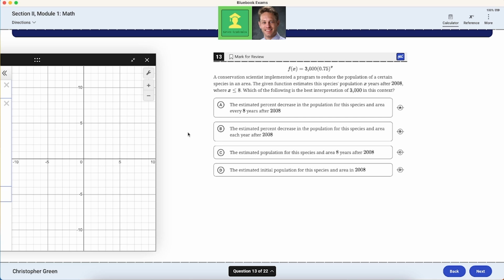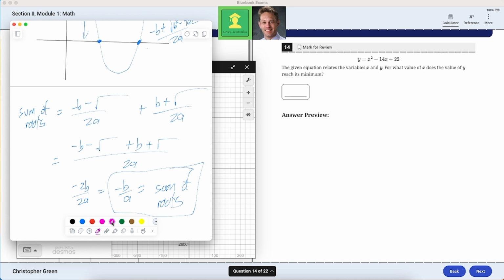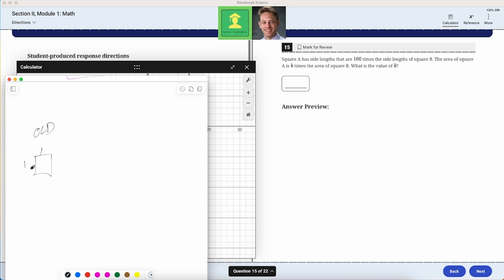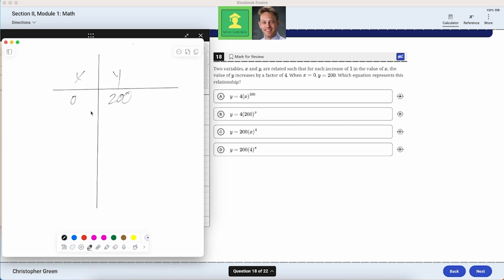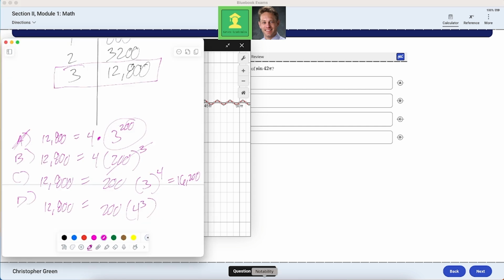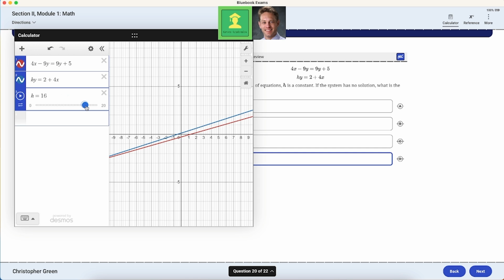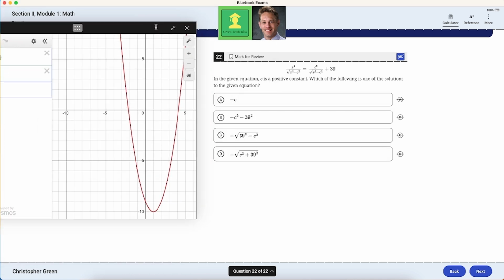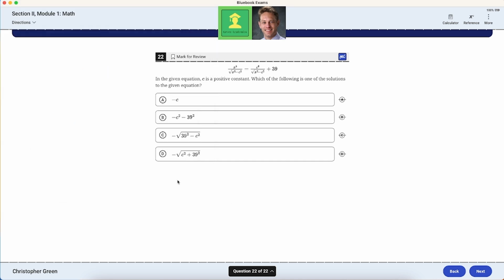Bluebook SAT 10 Math Module 1—Part 2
We’re continuing with Bluebook SAT 10 Math Module 1 – Part 2 to support your prep for the 2025 math SAT. This video works like a focused math study guide, covering key concepts like variables, geometry, and arithmetic that are essential for success on the digital exam.

Got a question or want to go over a problem together?
Timestamps:
00:00 Question 13
01:28 Question 14
05:17 Question 15
06:17 Question 16
07:02 Question 17
07:59 Question 18
10:06 Question 19
11:43 Question 20
14:28 Question 21
16:50 Question 22
Additionally, this video is all about Digital SAT Prep, All of SAT Math Explained in 26 Minutes, Digital SAT Prep Course From 1590 Scorer, Harvard Graduate, How to Boost Your SAT English Score 100+ Points. We will also be talking about SAT Reading Tips: How I Answered All 52 Reading Questions in 8 Minutes. I will also point out the SAT Question Everyone Got Wrong and SAT READING AND WRITING TIPS.